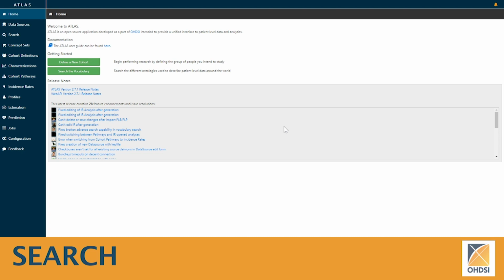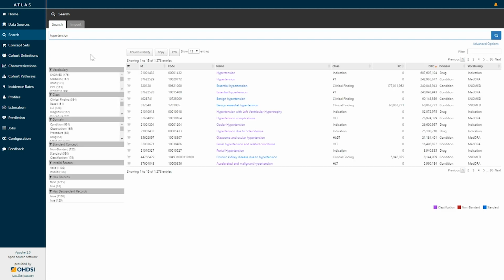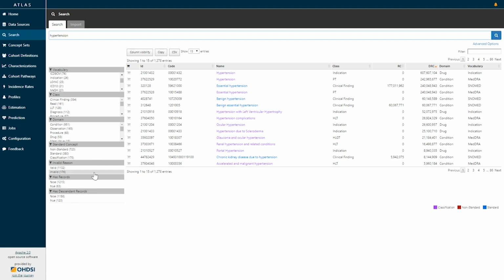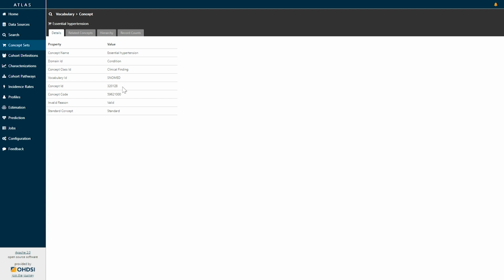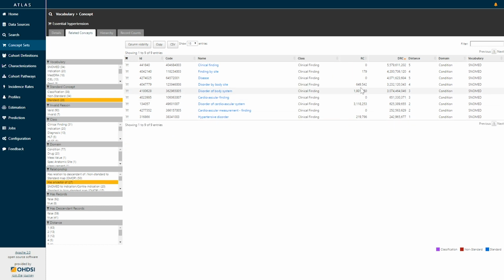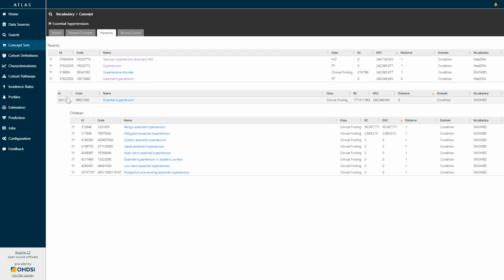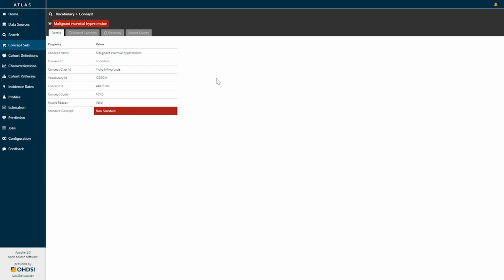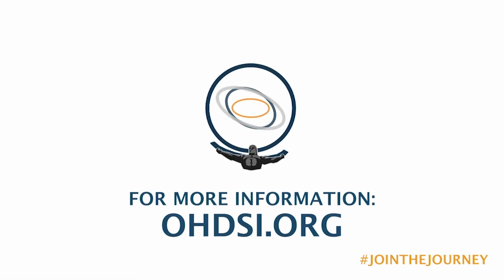ATLAS Tutorial: Search Example #1 (Hypertension)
This is the first of two tutorials on the search function; this video uses the example of hypertension.